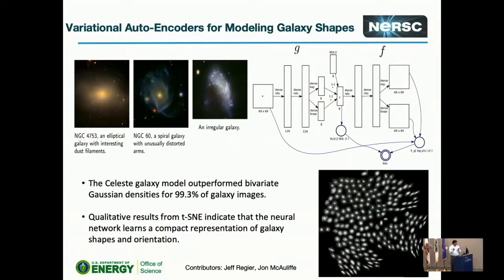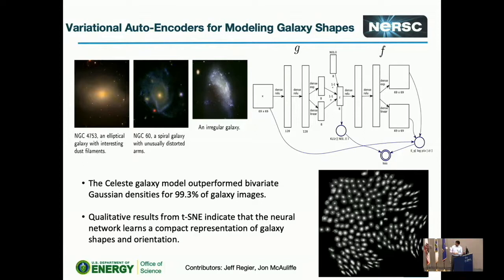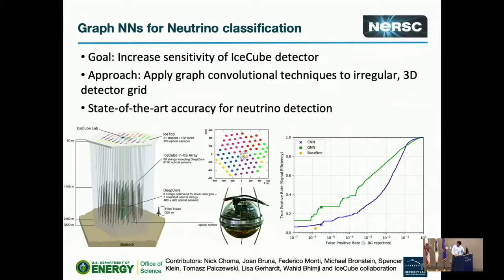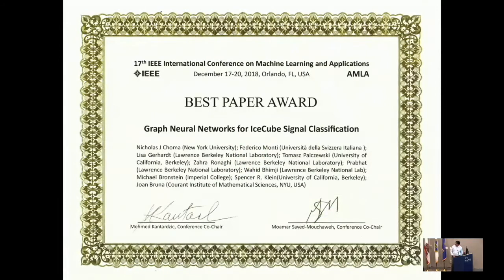13 - Deep Learning for Science at NERSC - Prabhat